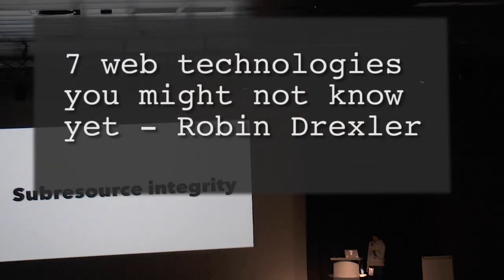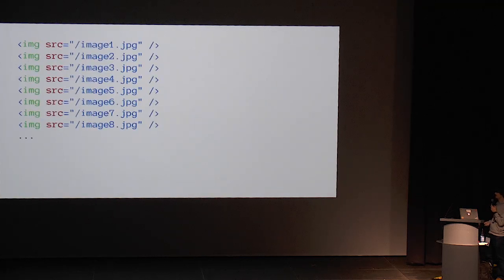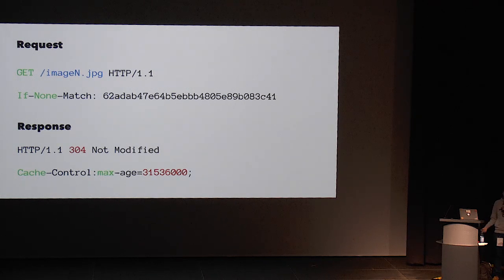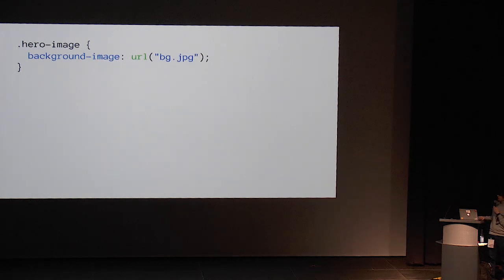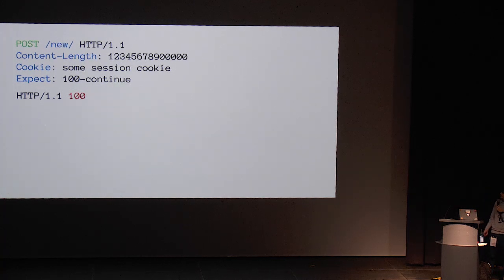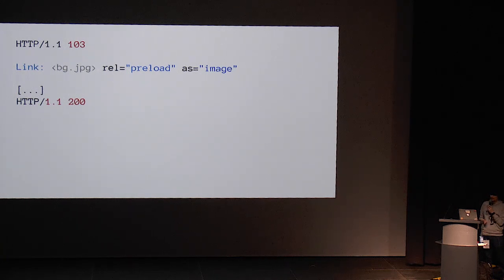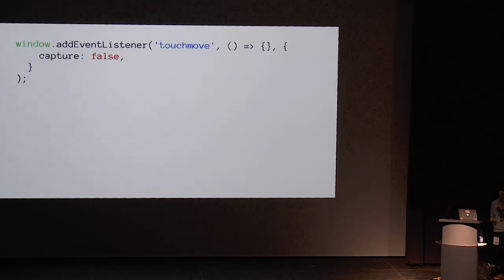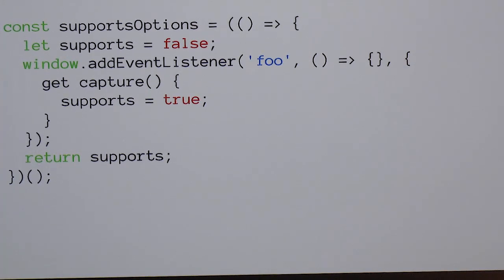Robin Drexler: 7 Web technologies you might not know yet | JSUnconf 2017